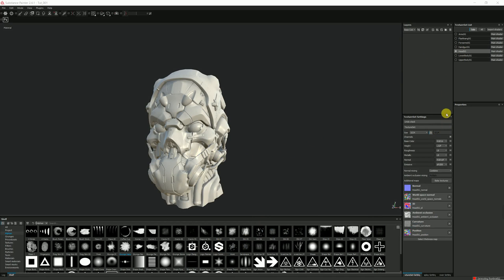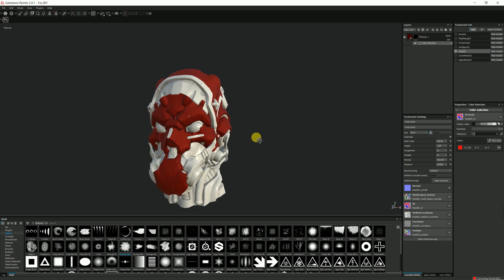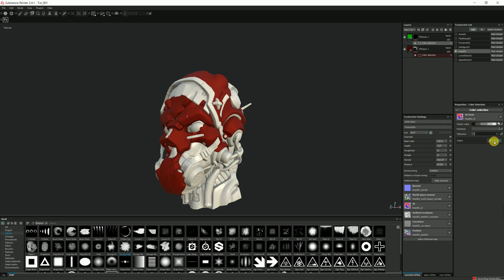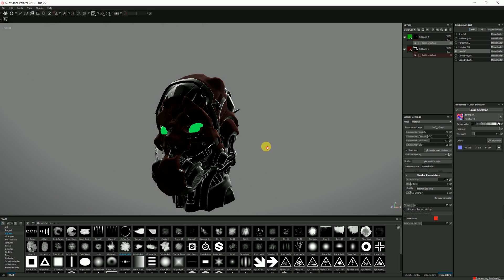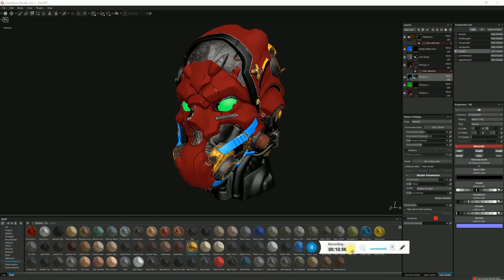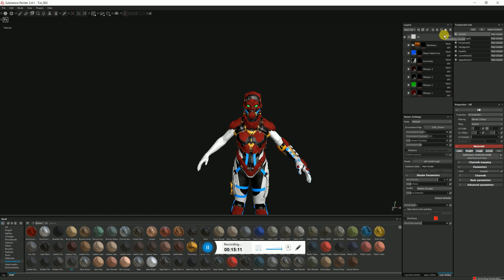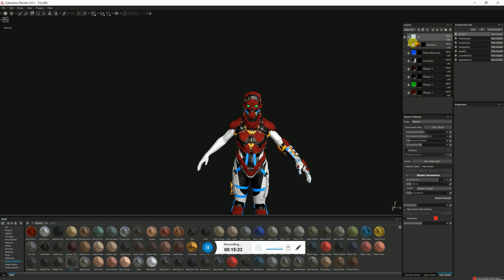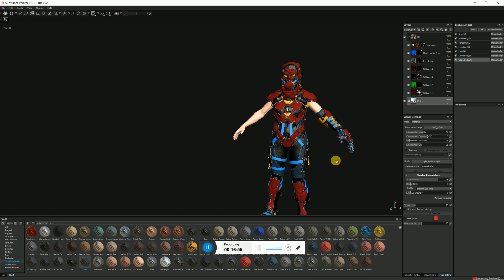Creating your own Smart Material in Substance Painter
As part of my Specialist module, I followed a tutorial by Michael Pavlovich. This is what I've learned and applied to the tutorial mesh.